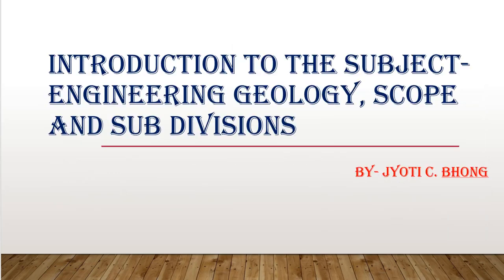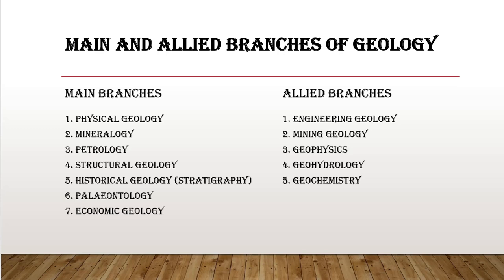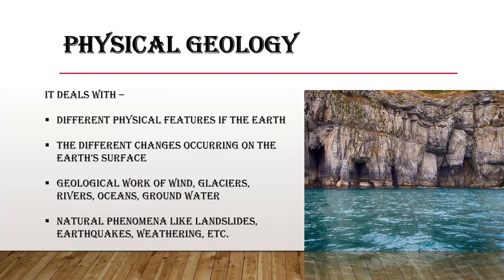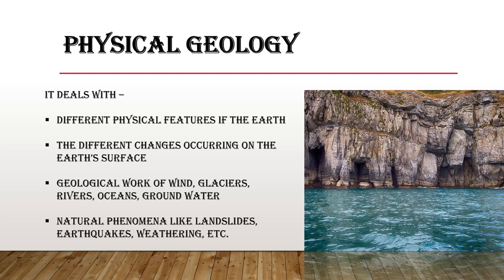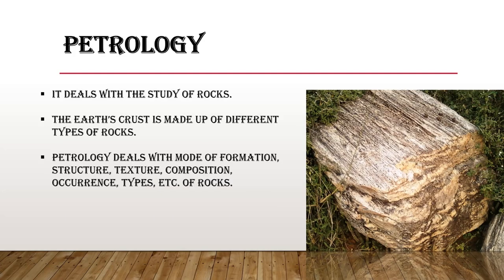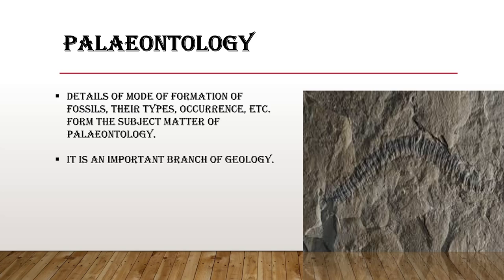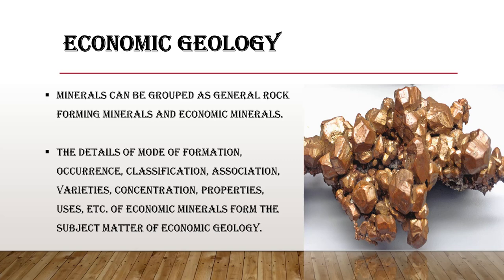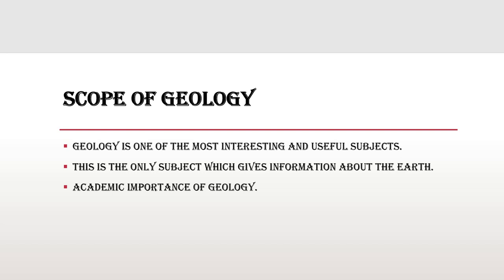Introduction to the subject- Engineering Geology, scope and sub divisions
This video gives the information about the subject geology, the scope of geology along with its main and allied branches.